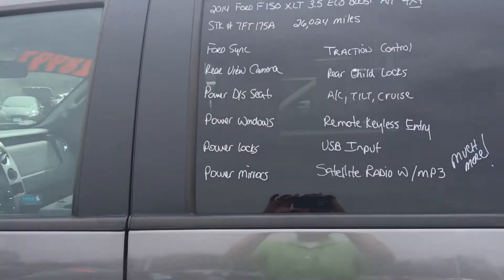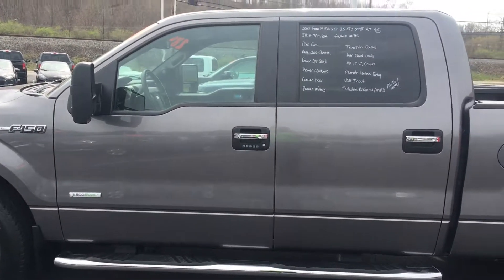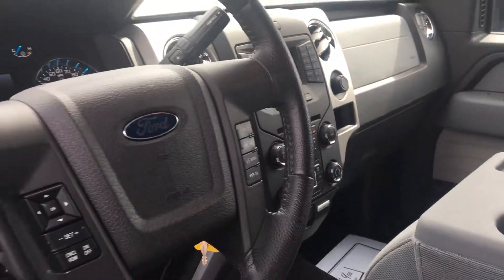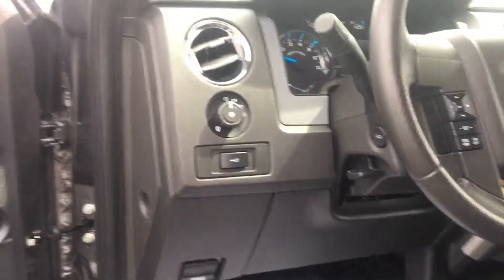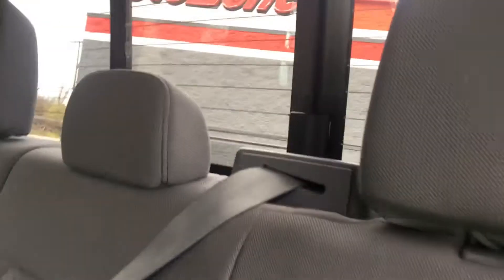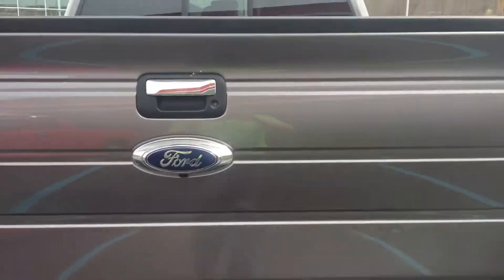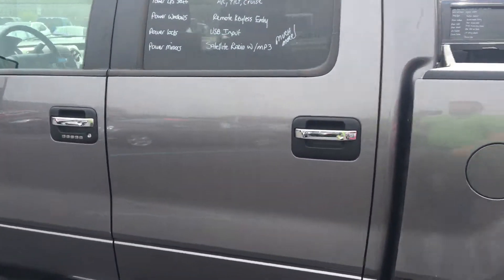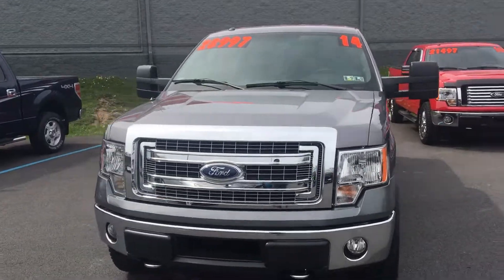2014 Ford F-150 XLT STOCK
2014 Ford F-150 XLT STOCK